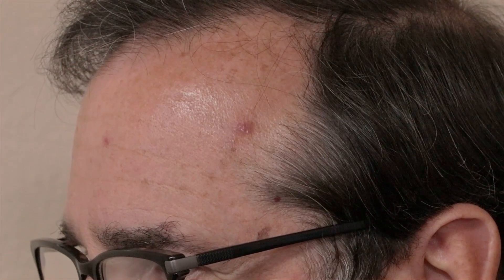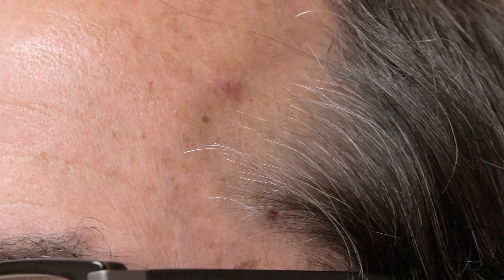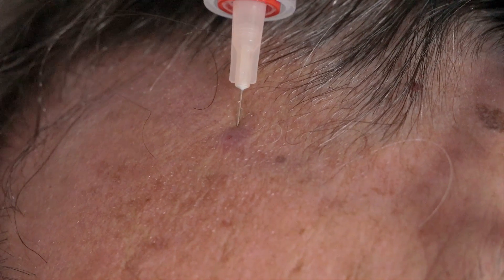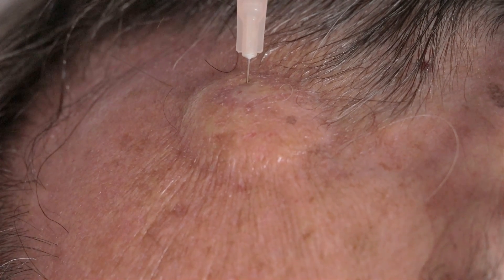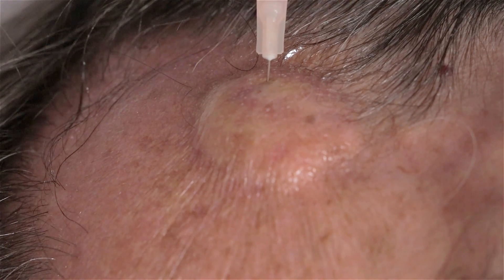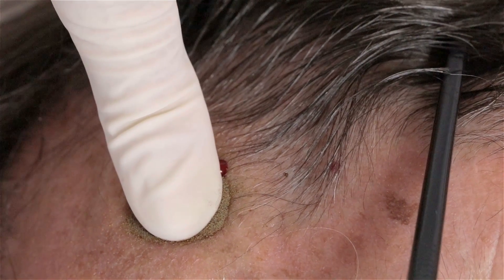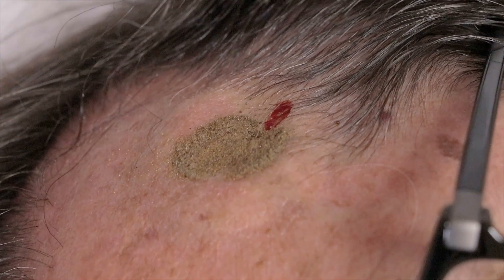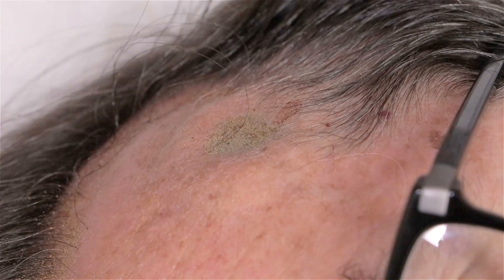Basal Cell Carcinoma Shave Biopsy | Auburn Medical Group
A shave biopsy is obtained to rule out basal cell carcinoma as the diagnosis of this skin lesion.  The pathology results were positive, meaning that this lesion is INDEED a basal cell carcinoma.  The margins were not clear of tumor, so the patient will have additional evaluation by a Dermatologist where several options for definitive treatment will probably be offered.  This type of skin cancer is normally very treatable and rarely results in significant effects on people's health.

BooBoo Kitty
Lindsay Graff
Petra Rosenberg
Meg Lightbown
LeeAnn Vaughan
John P. Baugh
Lisa Canfield
Sharon Calvert
Linda D. Watson
Don
Tom Lehrer
Pamela Schramke

Mailing address:
Auburn Medical Group YouTube Channel
3280 Professional Drive